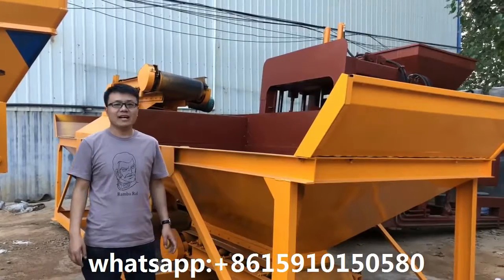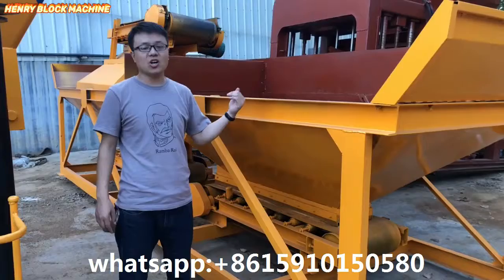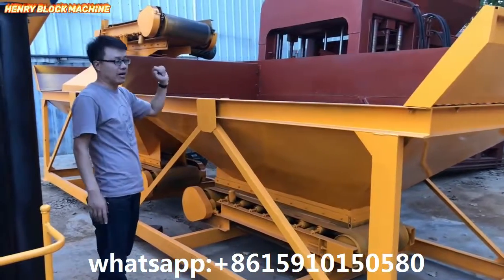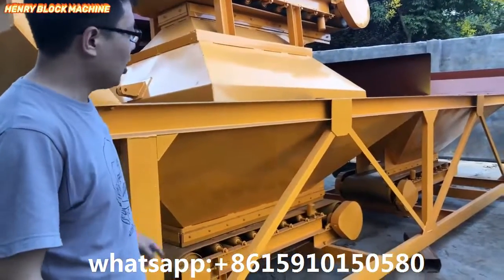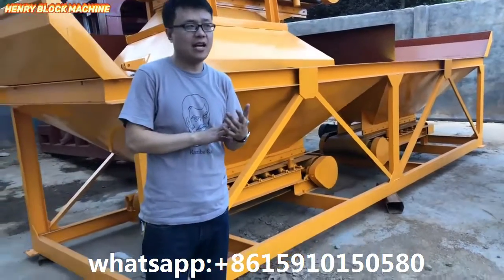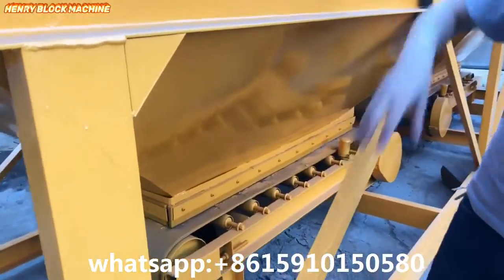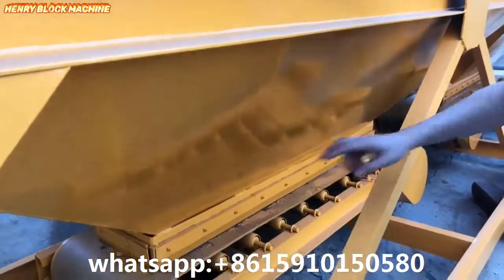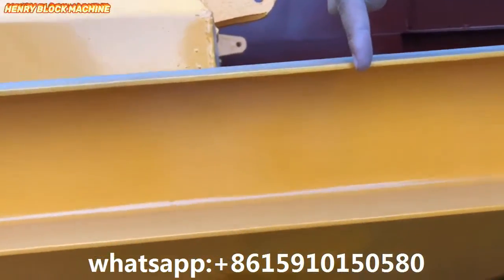how to choose batching systerm for bigger concrete block making machine